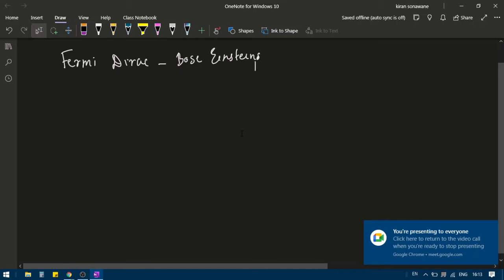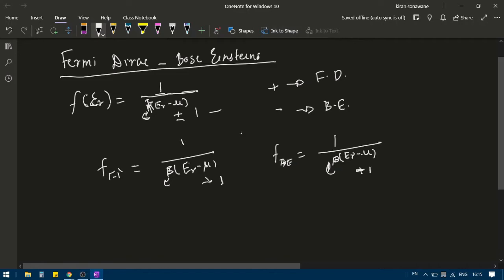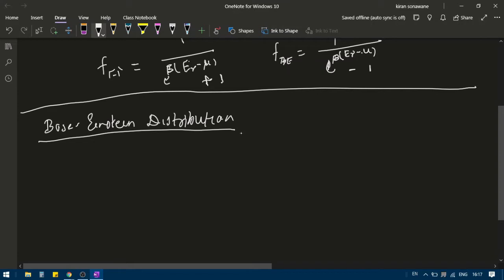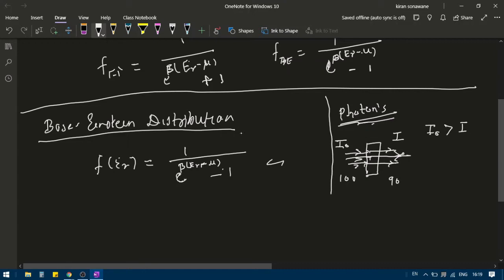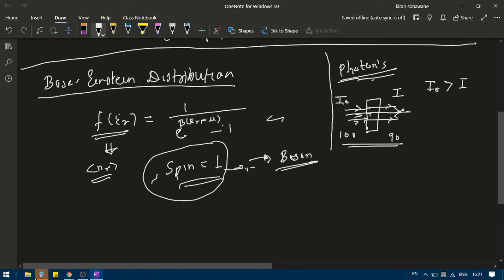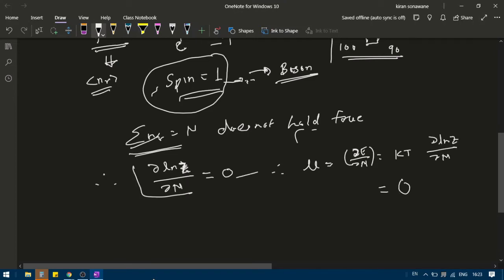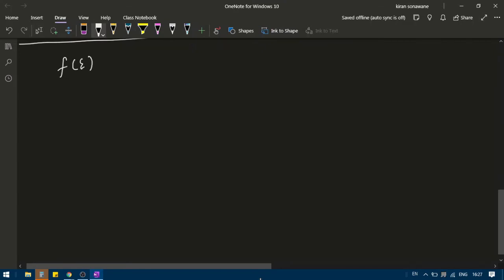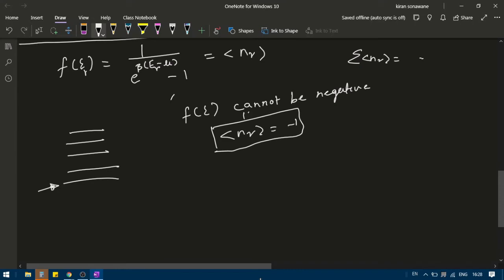Chemical Potential of Bosonic systems L17a SM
In this video the values of chemical potential for general Bosonic system and for photons is discussed. It is proved that the chemical potential for Photon's is zero and in general the chemical potential for Boson's is negative.

 for discussion join

Kiran